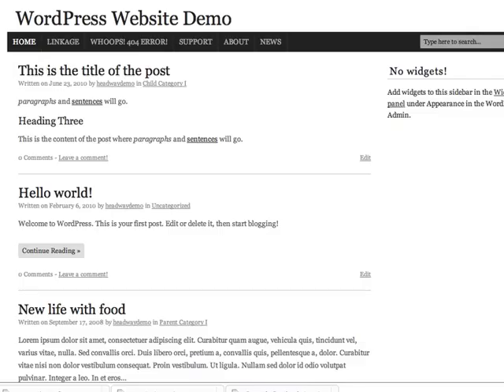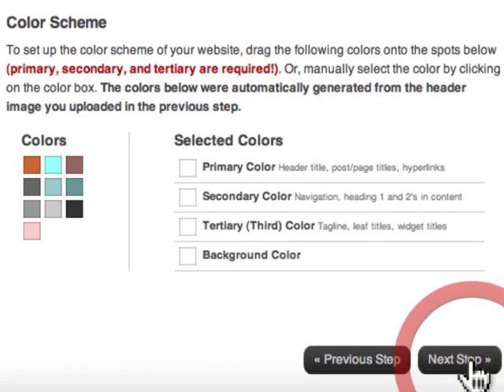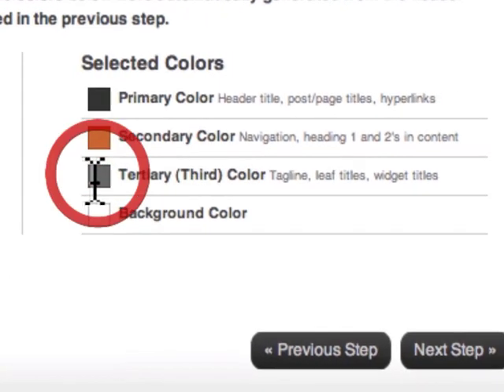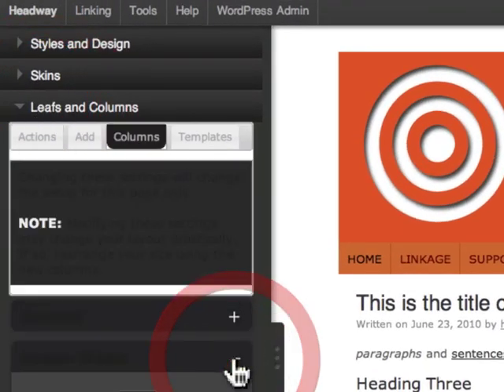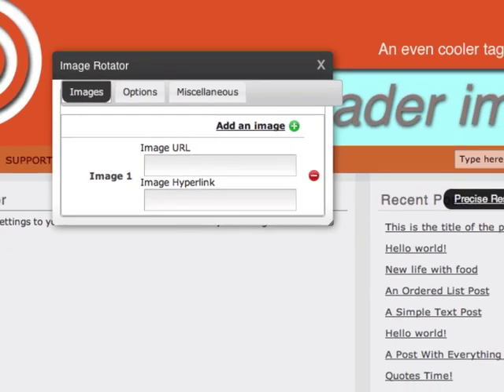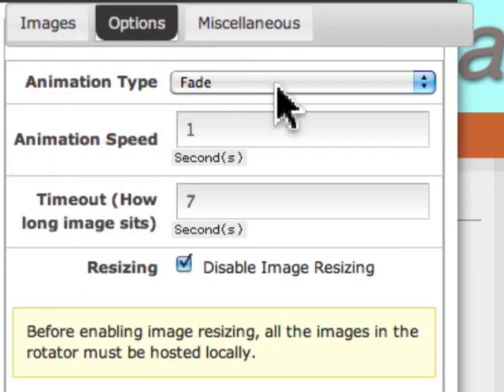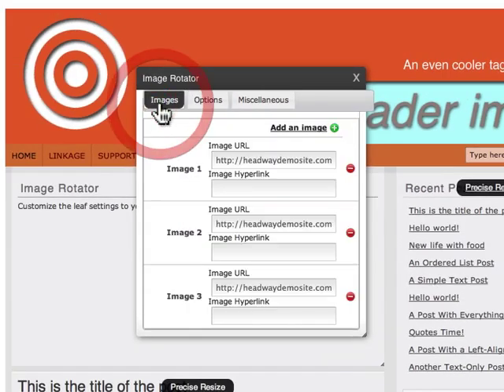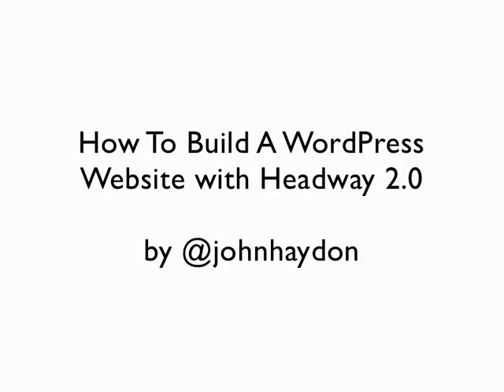How To Build A WordPress Website With Headway 2.0